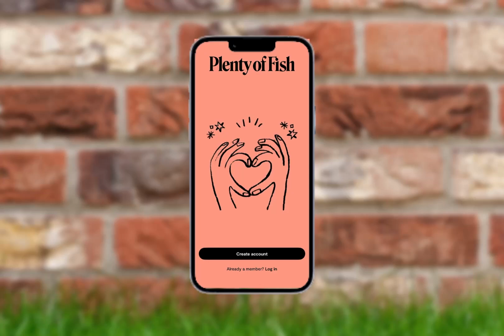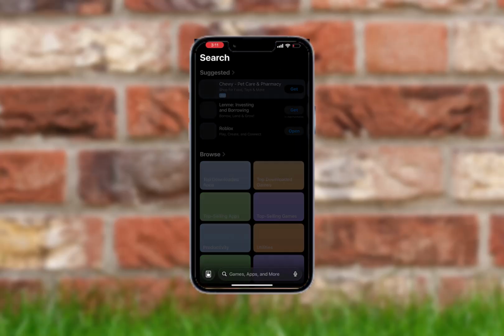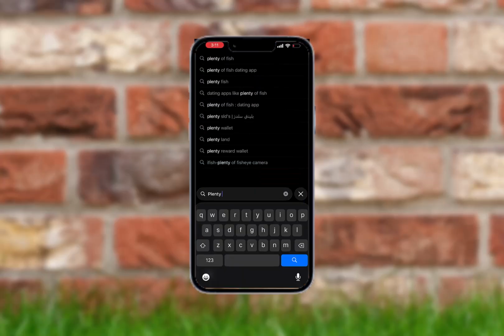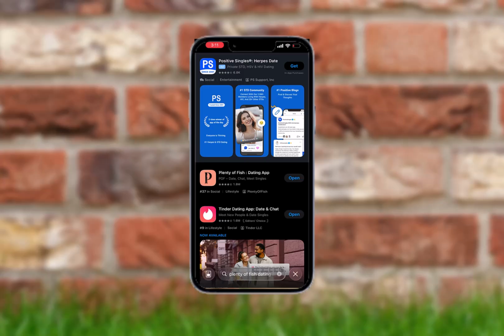HOW TO FIX PLENTY OF FISH LOGIN ERROR